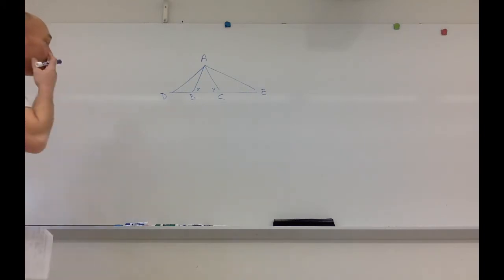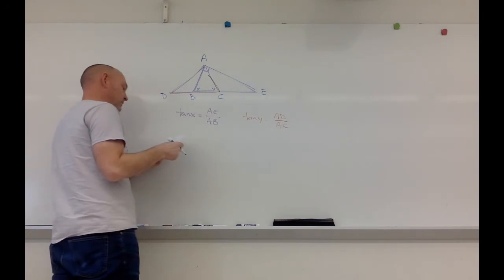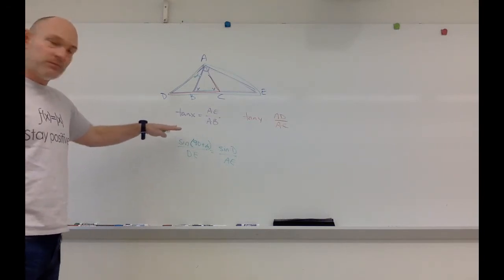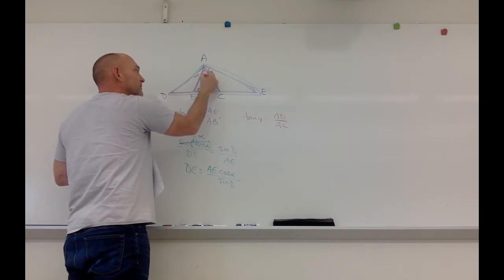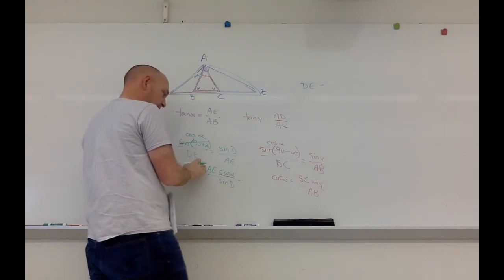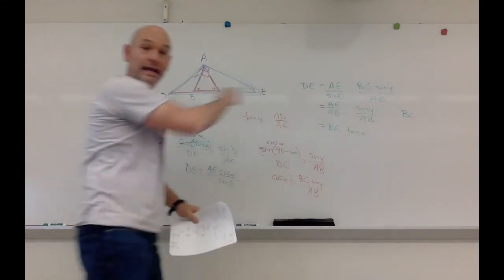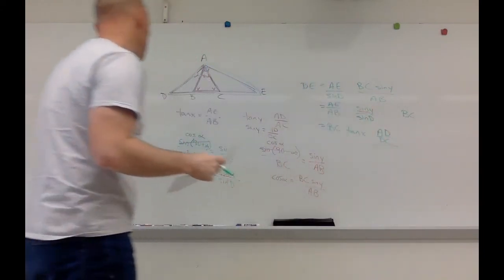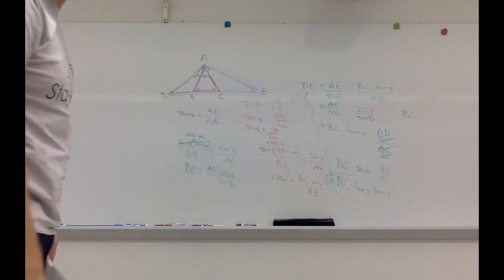9 2 Apps of LOS #5 explanation